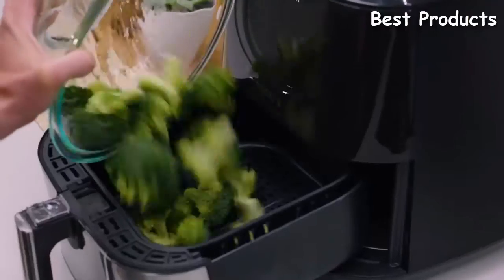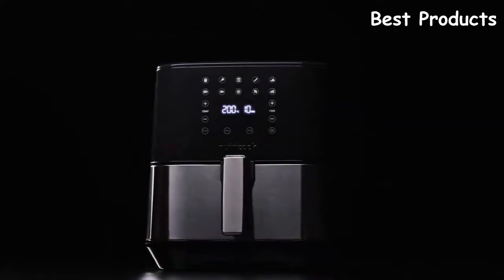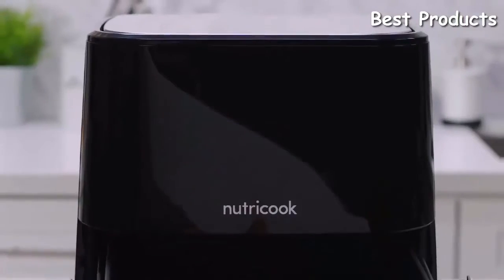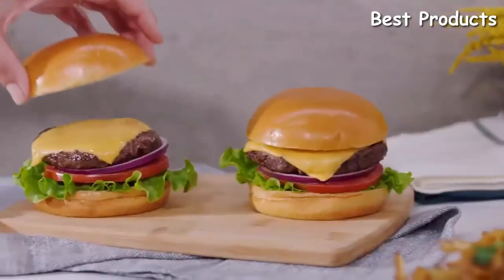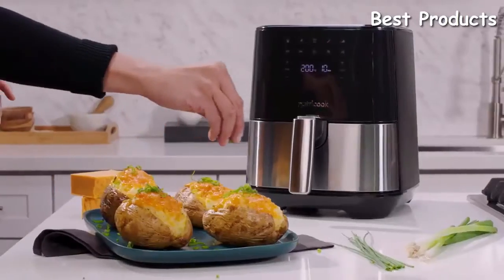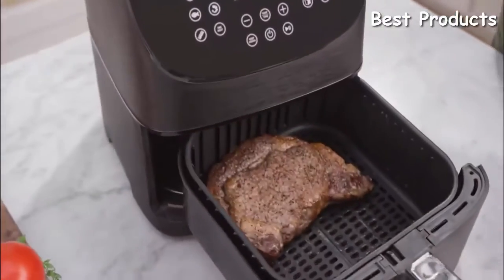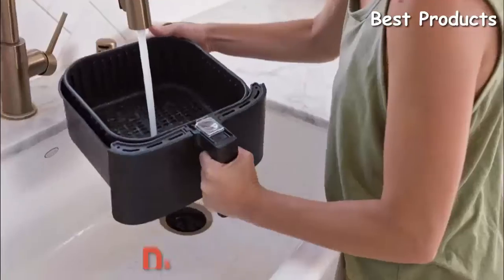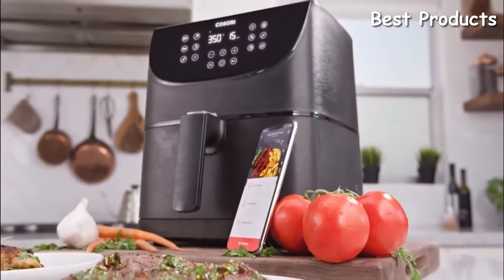EASY FAMILY AIR FRYER RECIPES | WHAT TO MAKE IN YOUR AIR FRYER | PROSCENIC T21 REVIEW-2022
I recently bought a T21 Proscenic air fryer. I have limited countertop space in my kitchen so I wasn't sure if getting an air fryer was really worth the space it was going to take up on the side! But the short answer is YES it's TOTALLY worth it. I love my air fryer.

I use it on a daily basis pretty much and have loads of easy, family recipes that are a hit with not only my partner and me, but our toddler too! (and our dog...)

In this video, I have included a small selection of air fryer recipes for beginners that might surprise you. I certainly didn't know you could cook so many versatile things in the air fryer!

We use our air fryer for breakfast, lunch, and dinner some days. It really is great and I didn't think it was too expensive.

This is the one I decided to purchase: